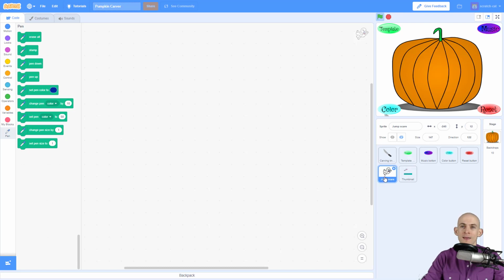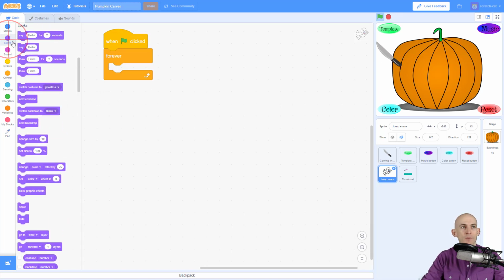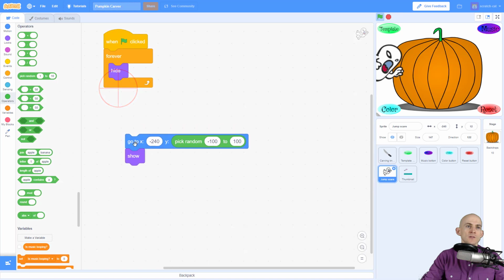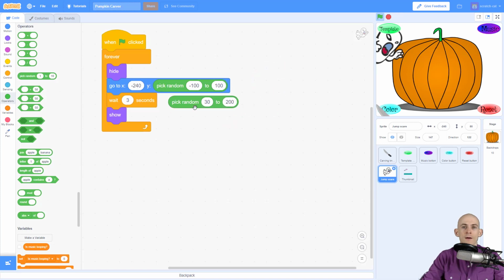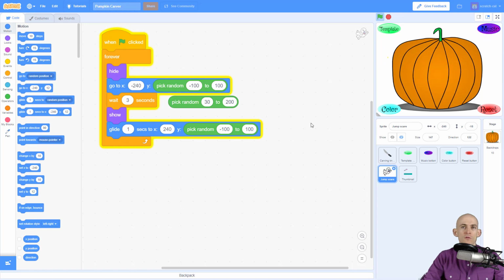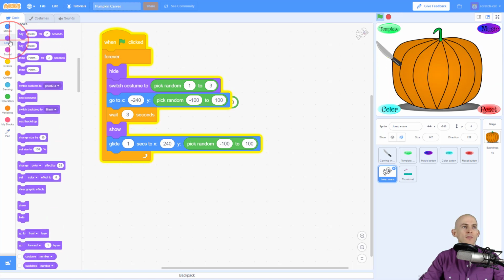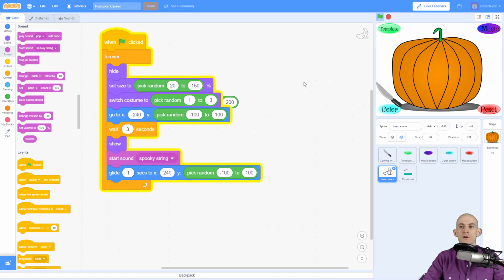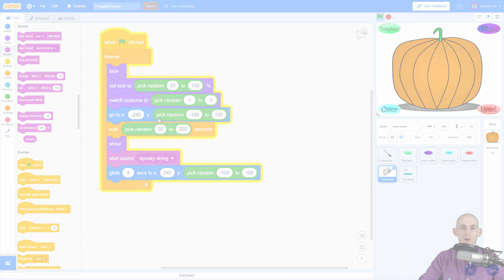Pumpkin Carver - Create a Jump Scare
Coders create a pumpkin carver simulator that allows users to “carve” a pumpkin with their mouse. The purpose of this project is to introduce creating a drawing application using pen blocks by combining them with previous understandings.